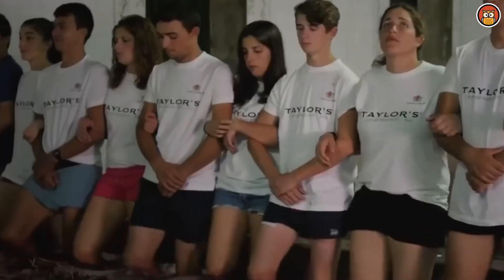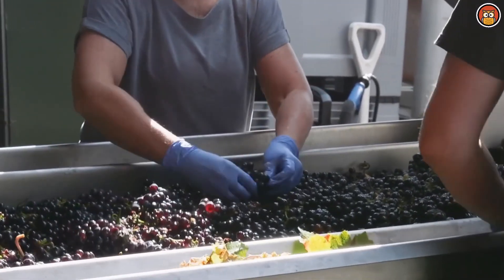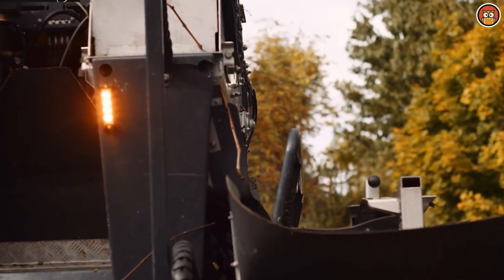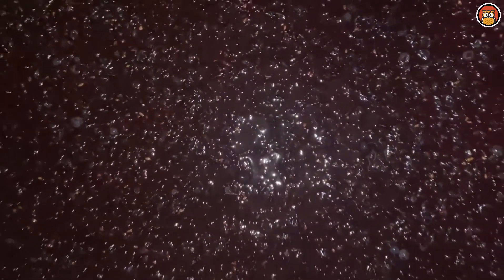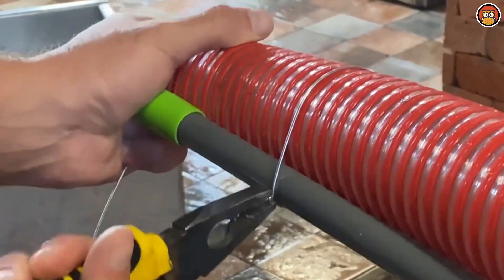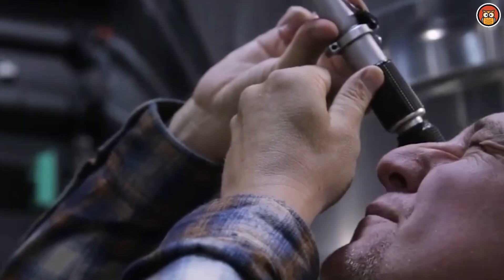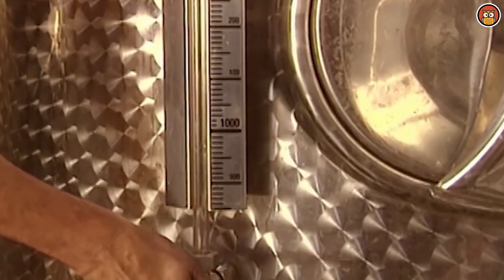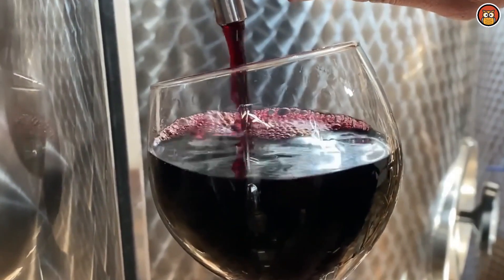The Entire Process of Making Wine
Have you ever wondered how grapes transform into the rich and flavorful wine enjoyed around the world? In this video, we take you through the complete journey of winemaking — from vineyard to bottle.

🌱 What You’ll Learn in This Video:
✔️ How grapes are carefully grown and harvested
✔️ The process of crushing and pressing grapes
✔️ Fermentation and how yeast turns sugar into alcohol
✔️ Aging in barrels and tanks for unique flavors
✔️ Bottling and sealing before wine reaches your table

Winemaking is both an art and a science, combining tradition with modern techniques. Whether you’re a wine enthusiast, a curious learner, or someone who just loves behind-the-scenes processes, this video will give you a deep appreciation for the craftsmanship behind every glass of wine.

📌 Timestamps:
0:00 Introduction
0:45 Growing and harvesting grapes
2:30 Crushing and pressing
4:15 Fermentation explained
6:40 Aging in barrels
8:20 Bottling and finishing touches
9:30 Conclusion